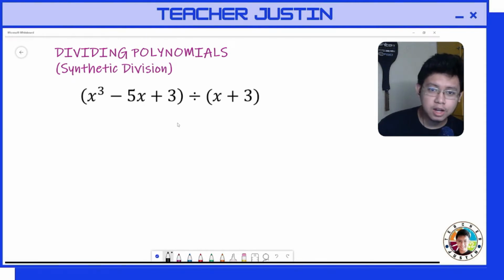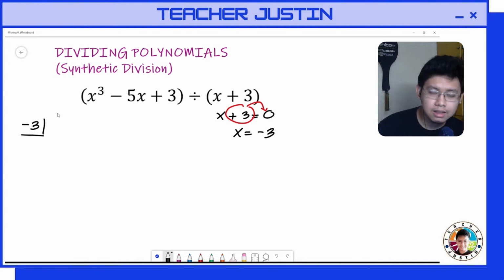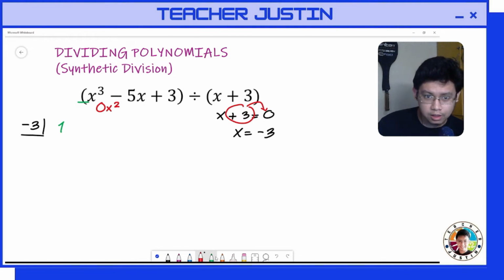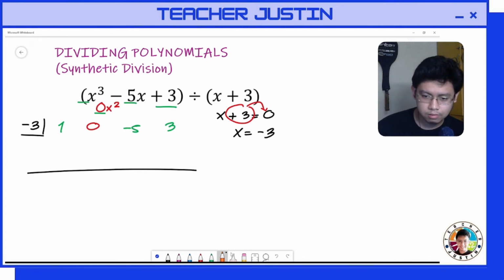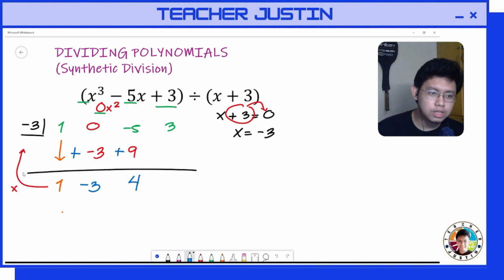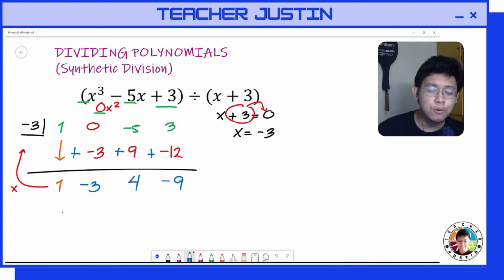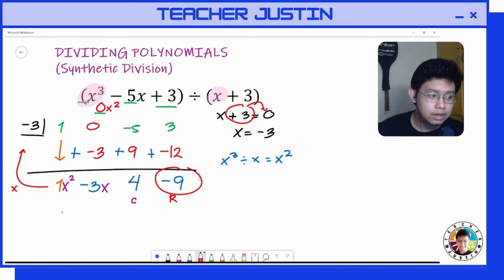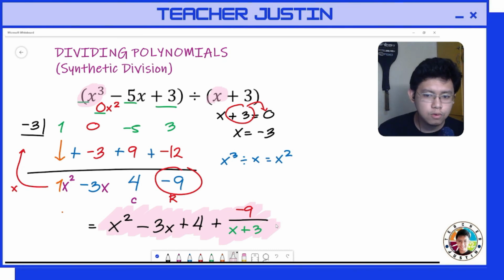Dividing Polynomials Using Synthetic Division [Example 10]